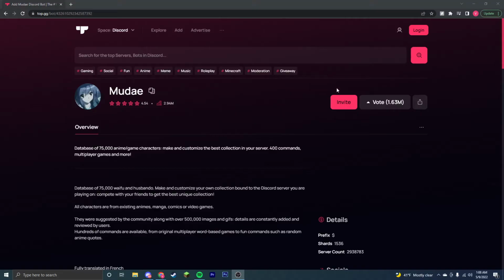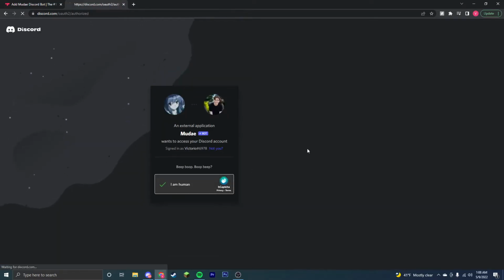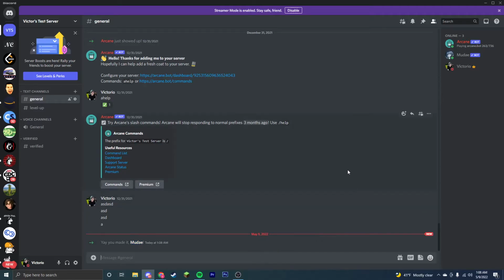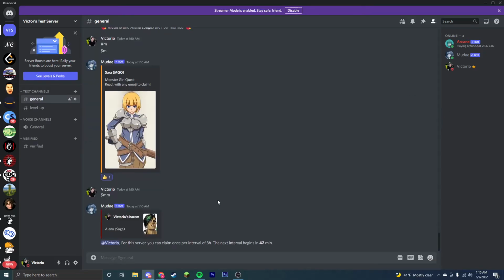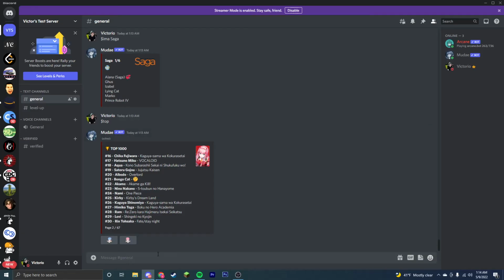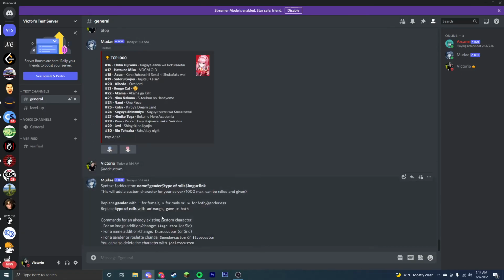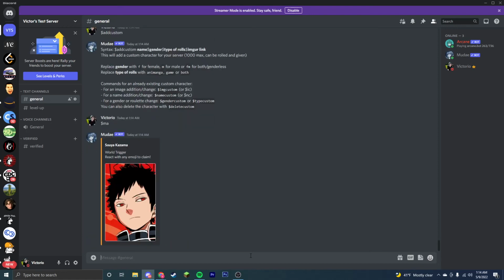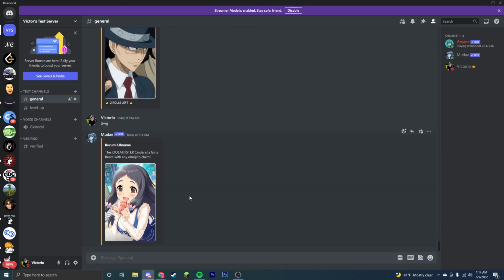How to Get and Setup Mudae Bot on Discord Server and Roulette Commands Working 2022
Today I'm going to show you how to setup the Mudae bot which which allows you to setup a roulette on your discord server for anime and game characters to marry. This means that with this discord bot on your discord server, you can have people in your server have characters from their favorite games and animate that they can marry and roll for a chance at different characters as well as have stats and more.

00:00 Introduction to Mudae Bot
00:13 Adding the bot to your Discord server
00:35 Roulette Marriage Commands
00:55 Other important info commands
01:40 Interacting/exchange with other server members
02:20 Divorcing with a character
02:44 Finding info about the anime/game
03:00 Other general commands + create custom characters
03:40 Rolling just with game or anime